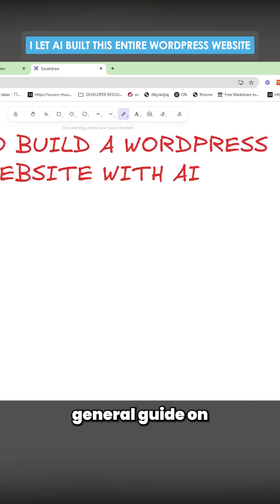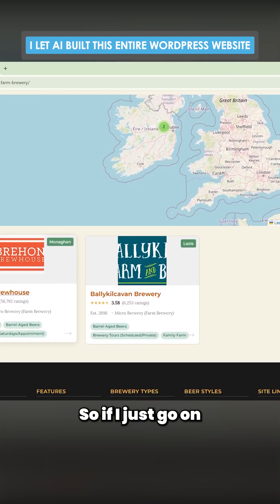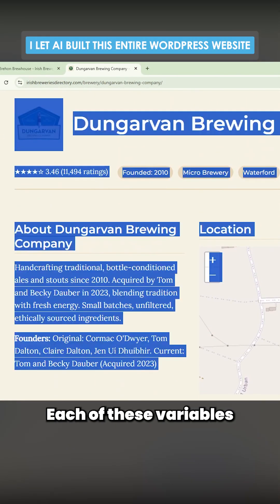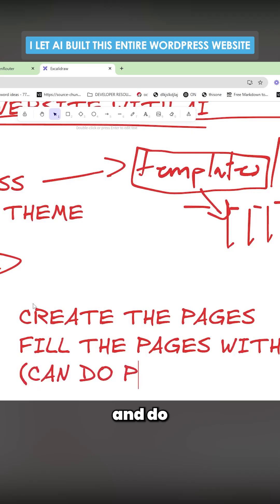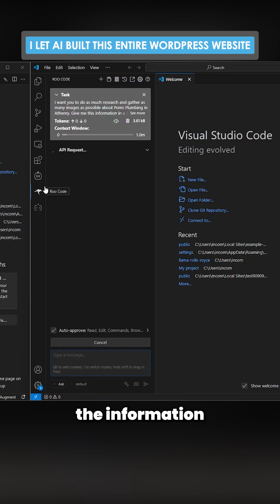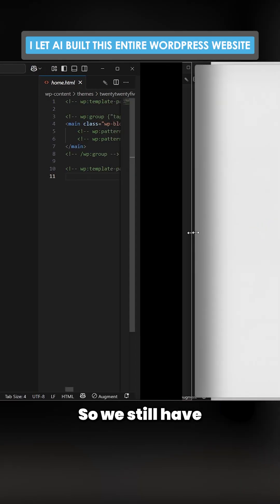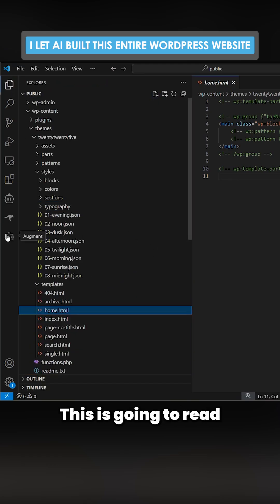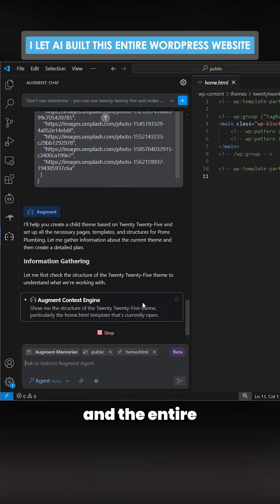I Let AI Built This Entire WordPress Website